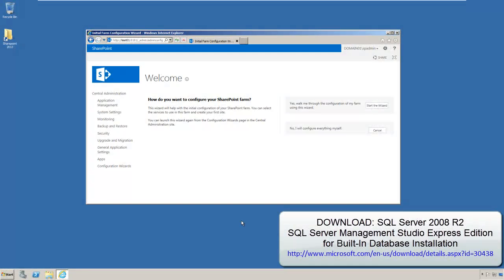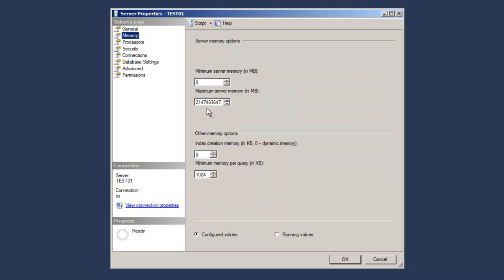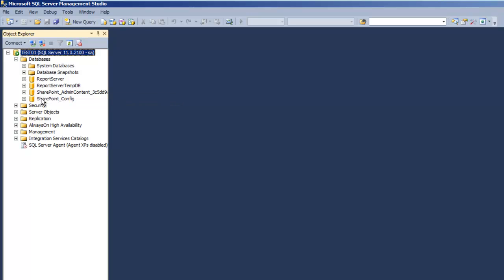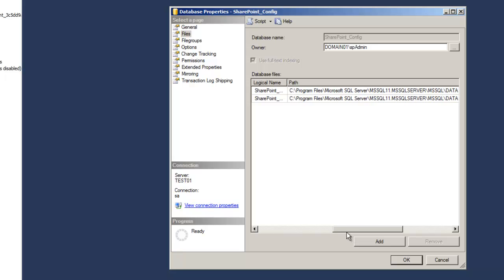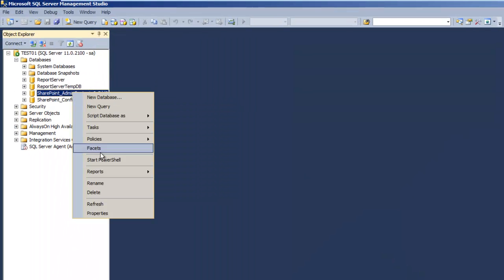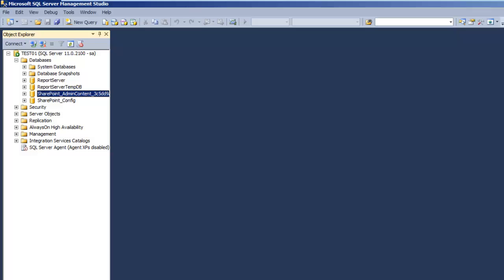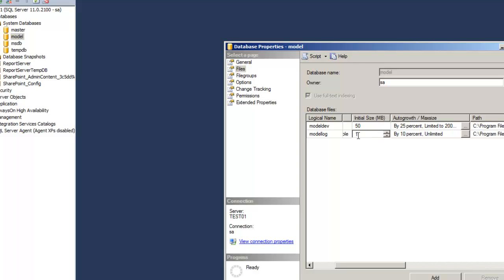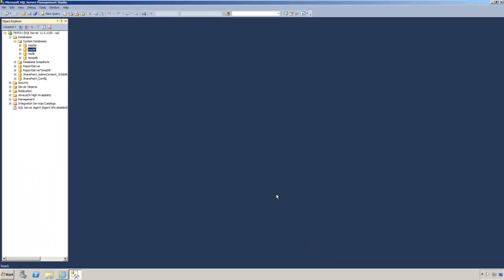SharePoint 2013 Tutorial - Configure SQL Server for SharePoint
We have just completed a SharePoint 2013 installation to the point where we have not run the Farm Configuration Wizard from within the Central Administration.  Before we continue, want to configure SQ